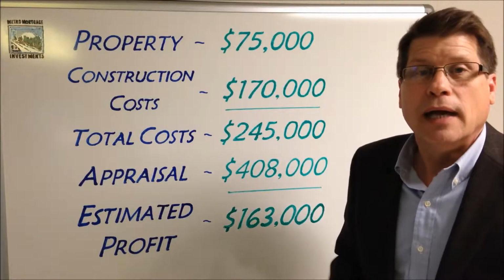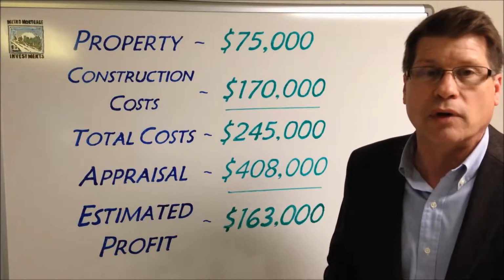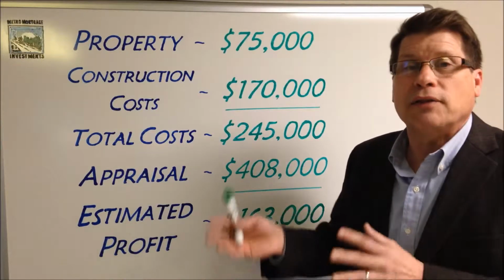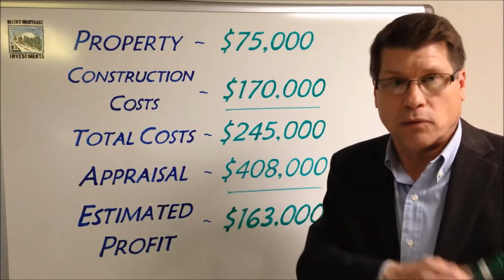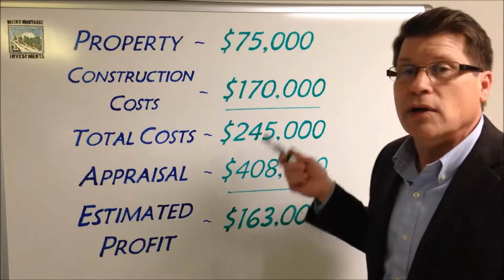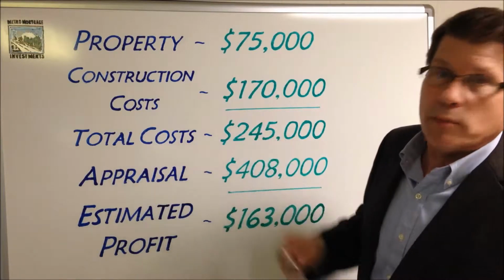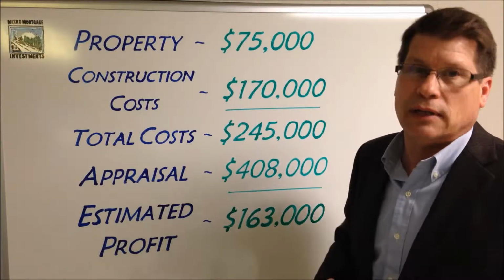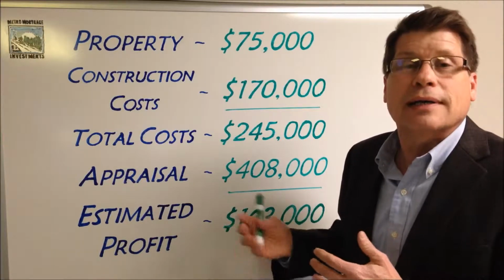Episode 12 - Private Money Investing - Rebuilding a House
The house has been framed up and now it's time to start adding the roof. The type of roof we'll build is called a hip roof, a complex combination of trusses that has been used on many other houses.